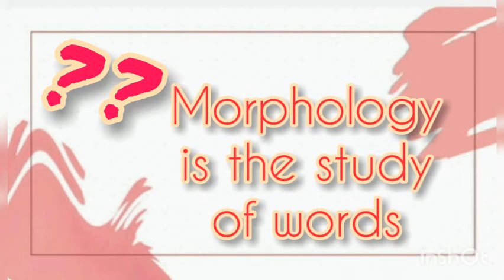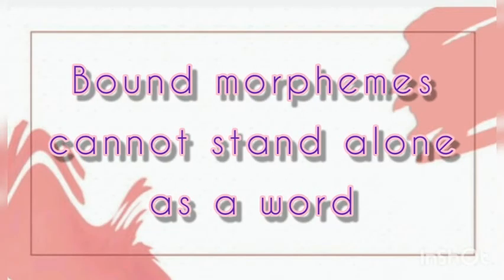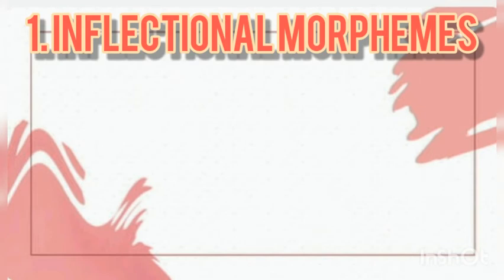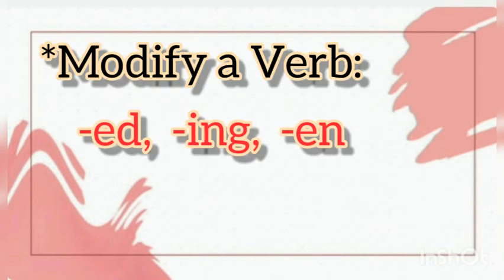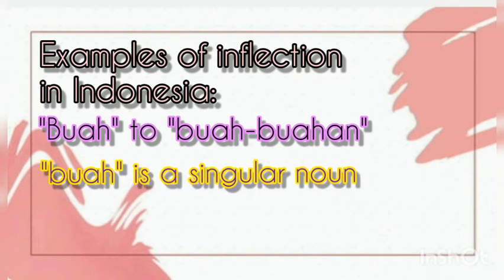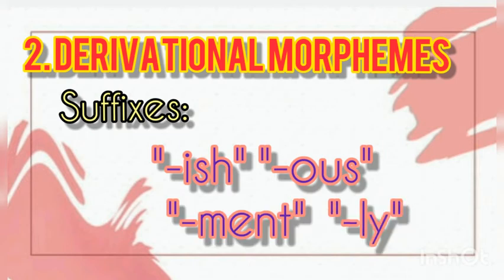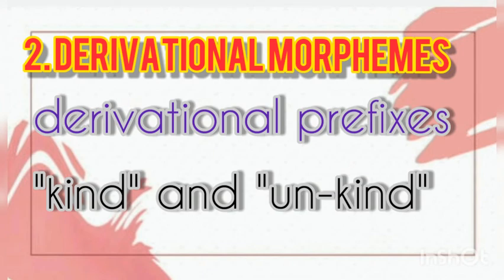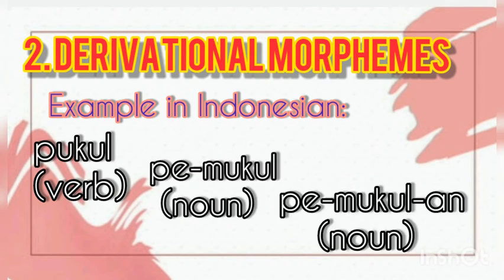299 BOUND MORPHEMES